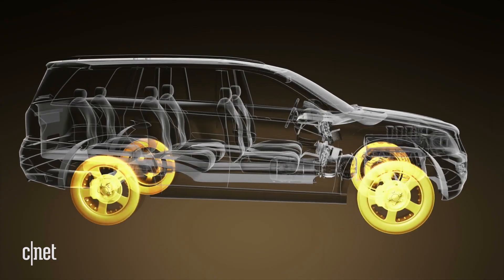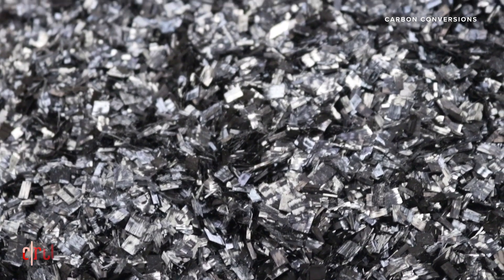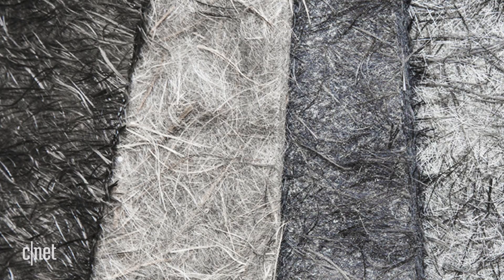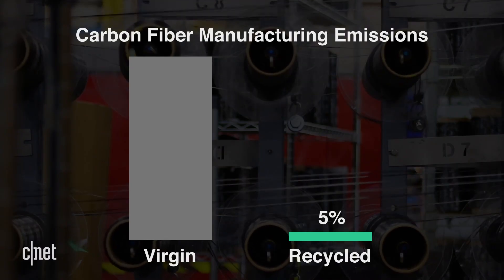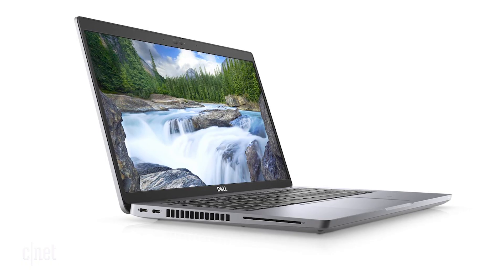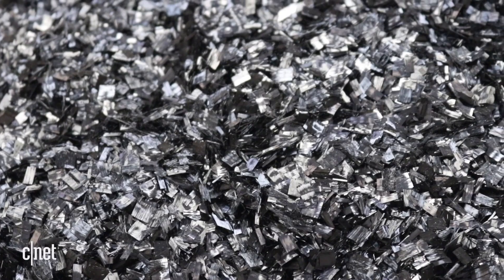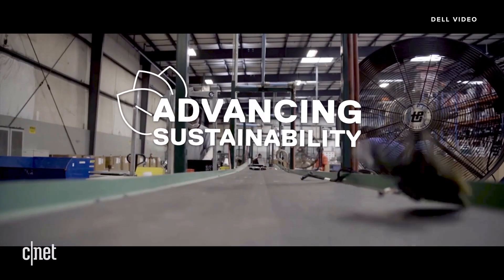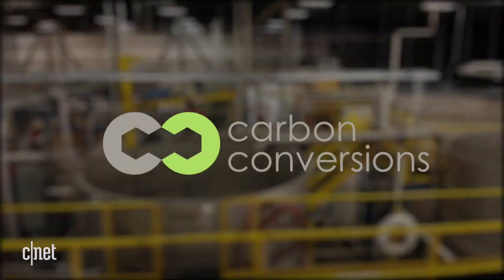Carbon fiber reclaiming, recycling, and repurposing is exploding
With the massive growth in carbon fiber production worldwide, companies are grappling with what to do with all the unused carbon fiber scraps after production. Startups like Carbon Conversions are creating new ways of recycling and repurposing reclaimed carbon fiber, potentially saving millions on production and disposal costs.